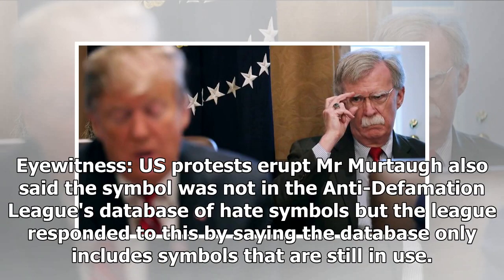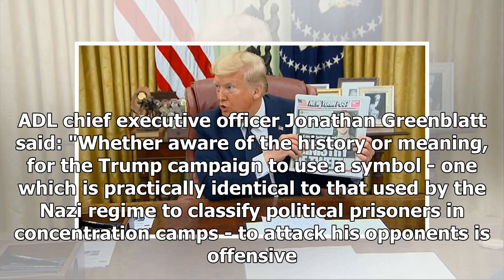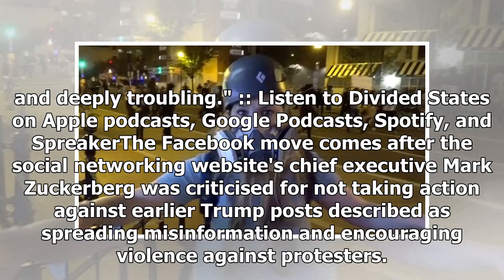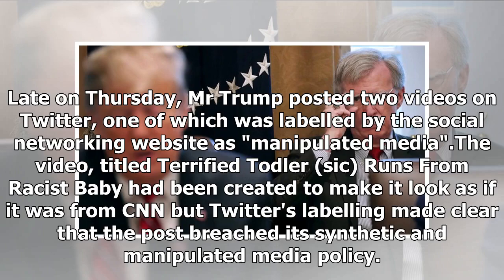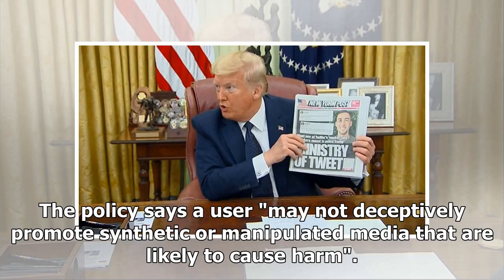Facebook takes down Trump campaign ad that featured symbol once used by the Nazis